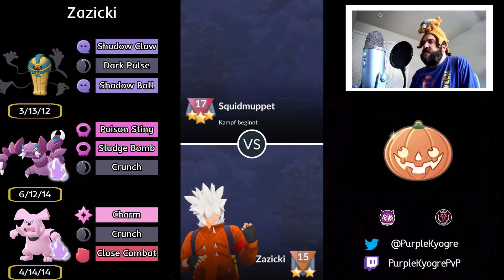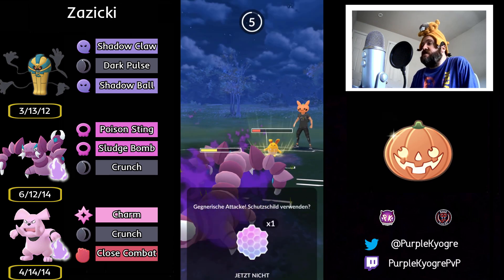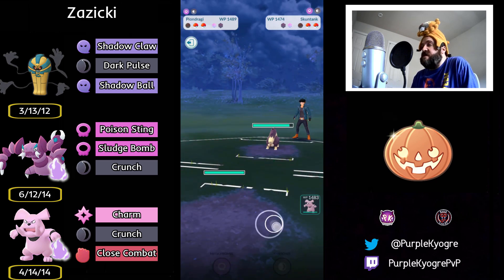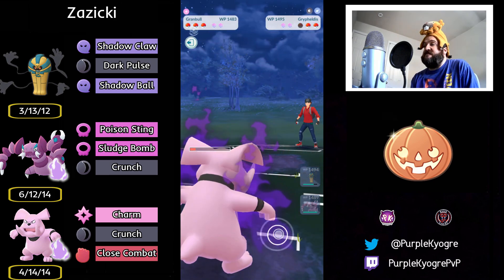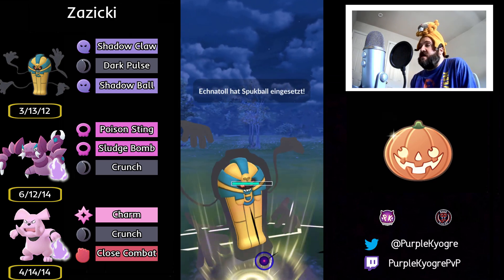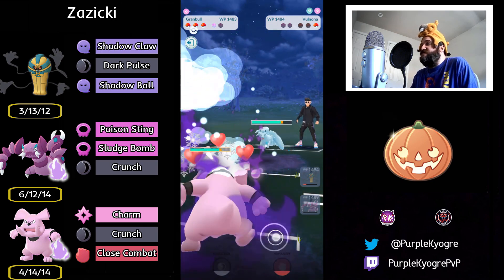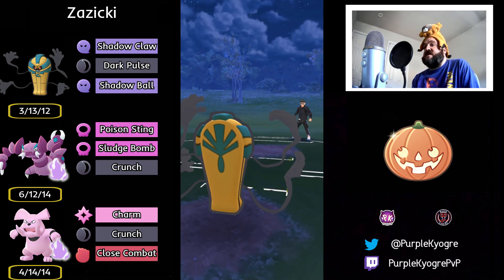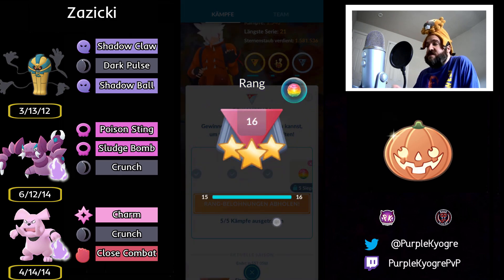Cofagrigus RISES from the DEAD to COMPETE in the Halloween Cup! Pokemon GO Battle League